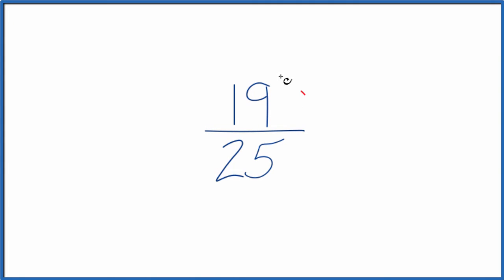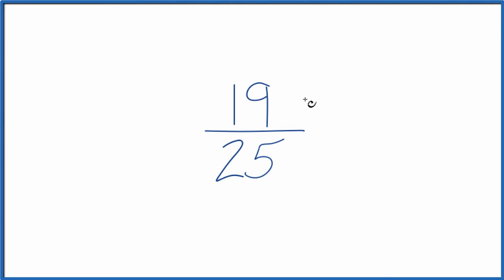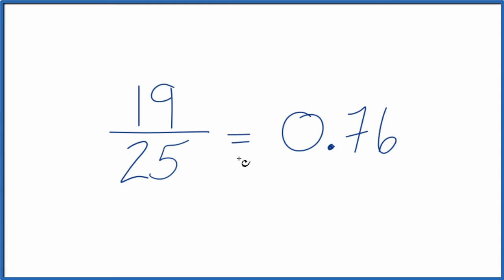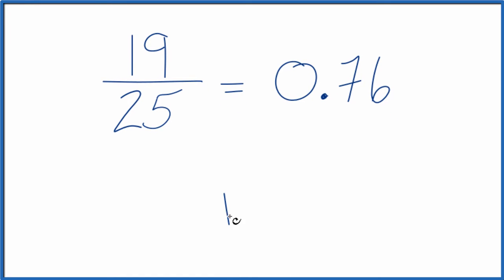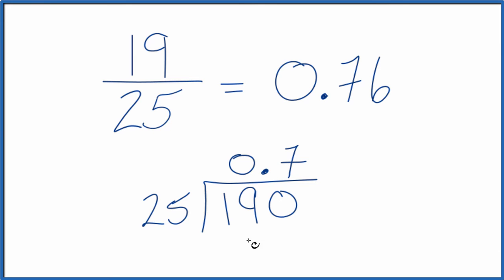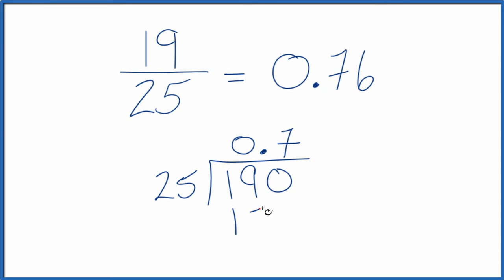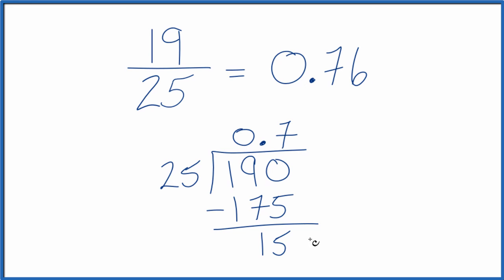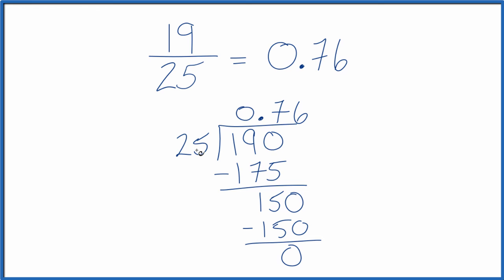19/25 as a Decimal